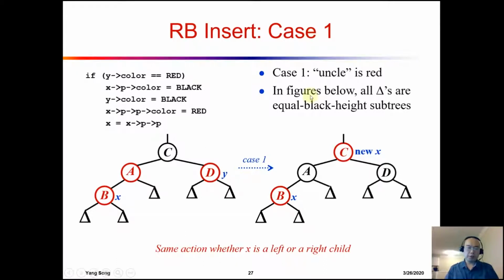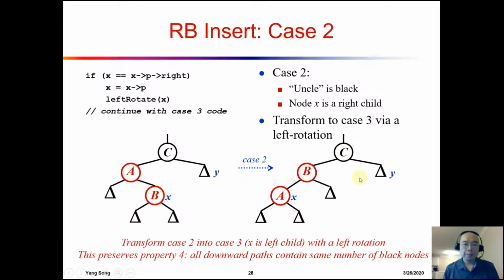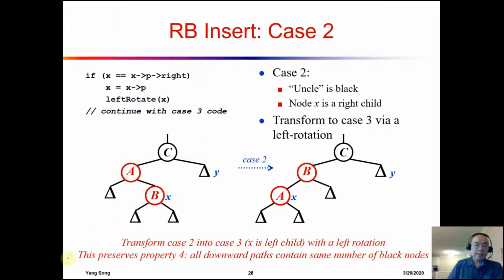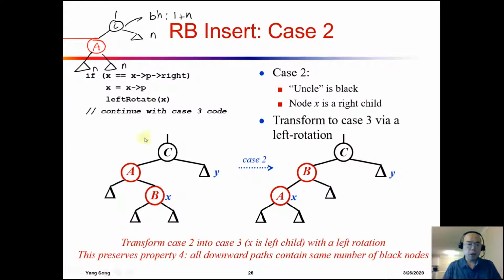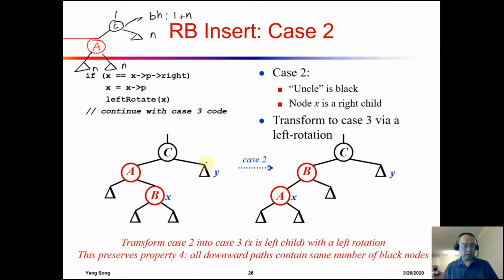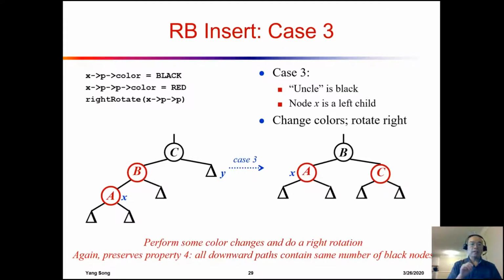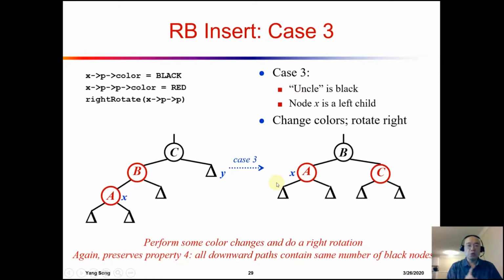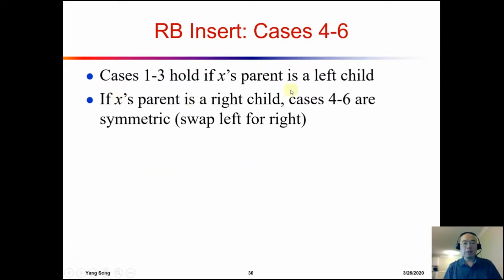16-4 Redblack tree insertions new